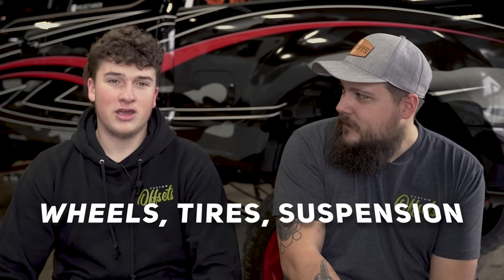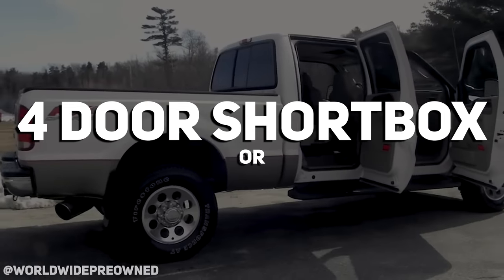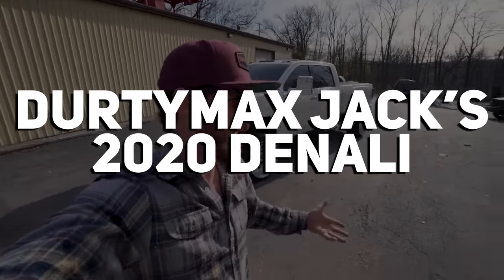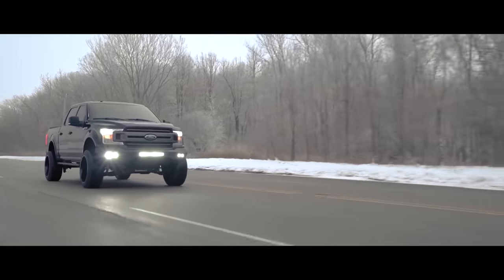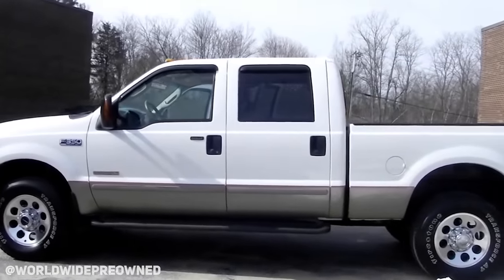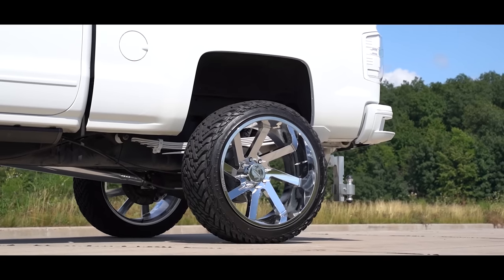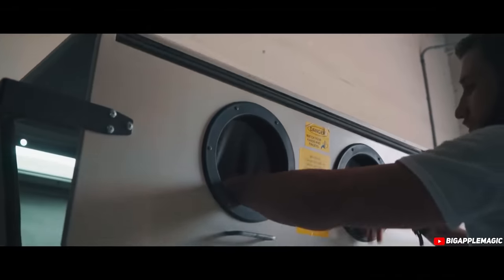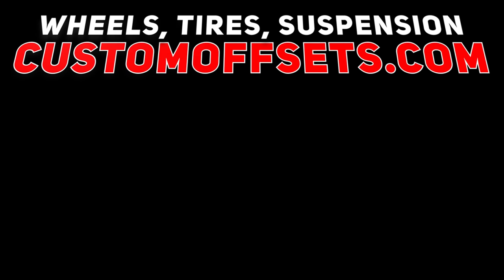Paint Vs Powdercoat!? || This or That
Today Dustin and Biggs answer some This or That questions!